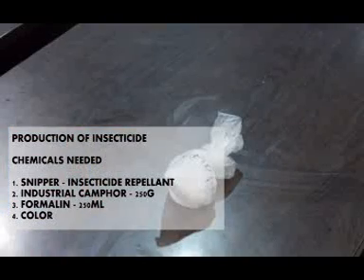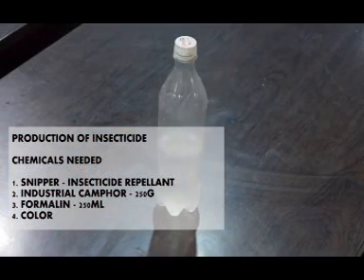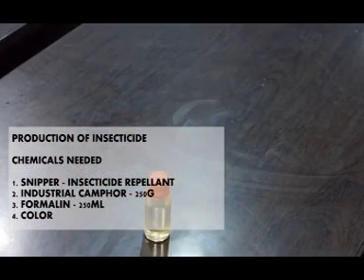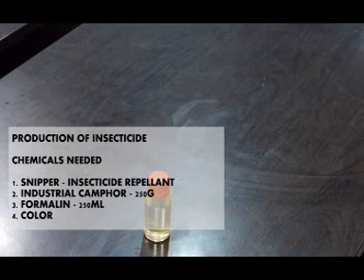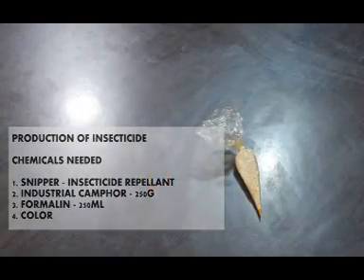Production of Insecticide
Learn how to mix chemicals together and start producing insecticides.